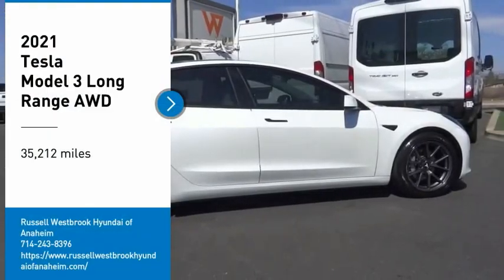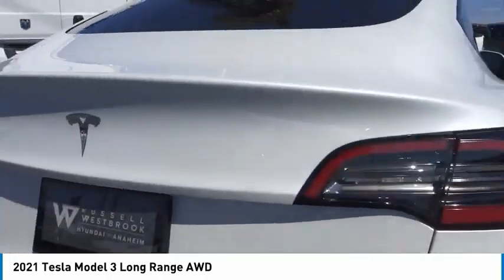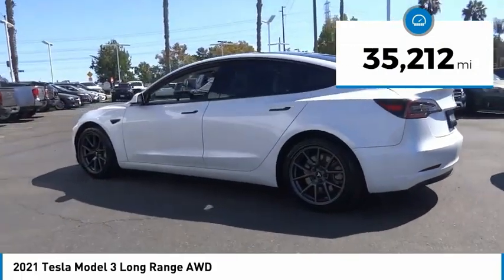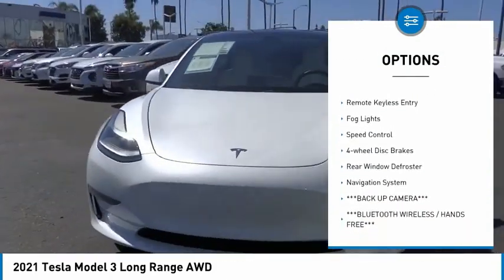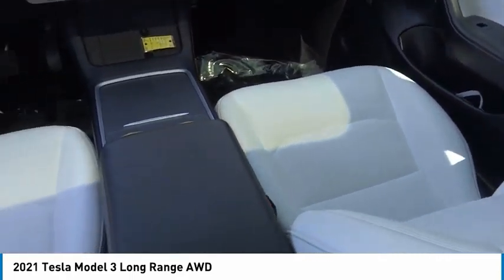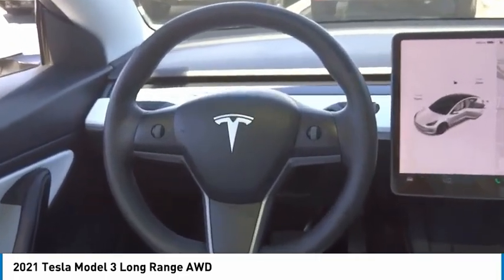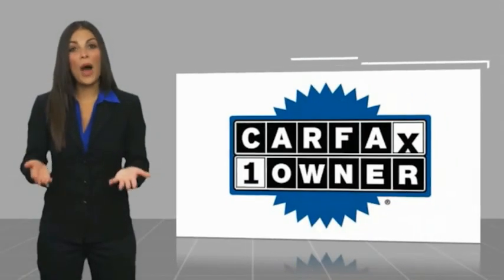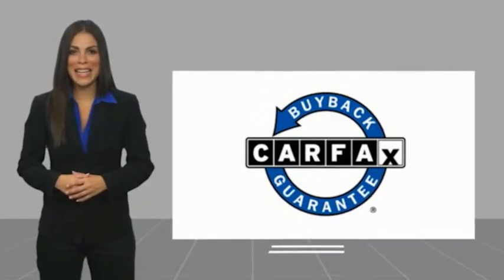2021 Tesla Model 3 PA11942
2021 Tesla Model 3 Long Range AWD

1271 S. Auto Center Dr.

2021 Tesla Model 3 Pearl White Multi-Coat 1-Speed Automatic 10-Cylinder Electric ZEV 184hp ***BLUETOOTH WIRELESS / HANDS FREE***, ***USB PORTS***, ***NAVIGATION / GPS***, ***BACK UP CAMERA***, ***POWER DRIVER SEAT***, ***CLEAN CARFAX***, ***ONE OWNER CARFAX***, Navigation System. 141/127 City/Highway MPG CARFAX One-Owner. Clean CARFAX. Financing available on approved credit. Trade-ins accepted. Subject to prior sale. All Pricing and Advertised Prices for any/all vehicles offered for sale does not include dealer installed accessories which can be purchased for an additional cost. No sales to Dealers, Brokers or Exporters. For out of state purchase, customers must be present to purchase. If shipping is required, dealership must facilitate; no exceptions. Prices are plus government fees and taxes, any finance charges, $85 documentary fee, $29 electronic registration fee, any emission testing charge and $1.75 per new tire state tire fee. We make every effort to provide accurate information, but please verify before purchasing. Images, prices, and options shown, including vehicle color, trim, options, pricing and other specifications are subject to availability, incentive offerings, current pricing and credit worthiness. Images are for illustrative purposes only.